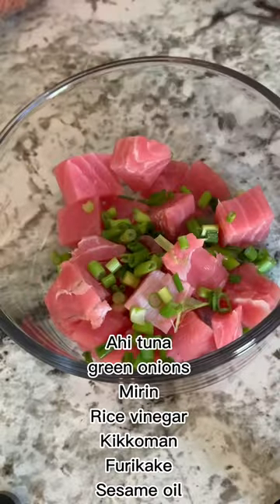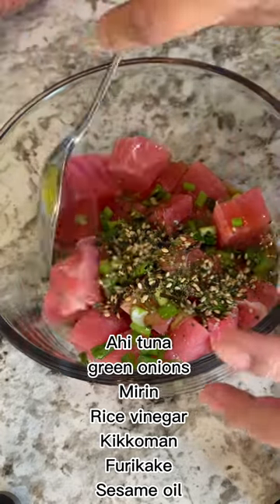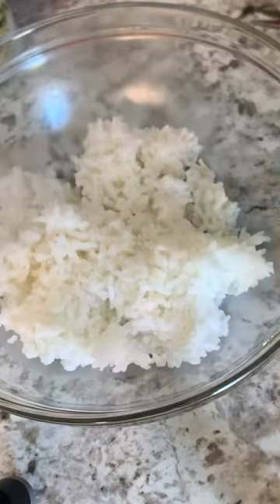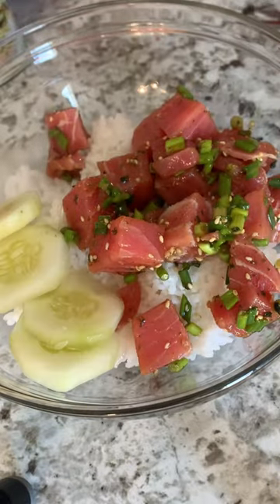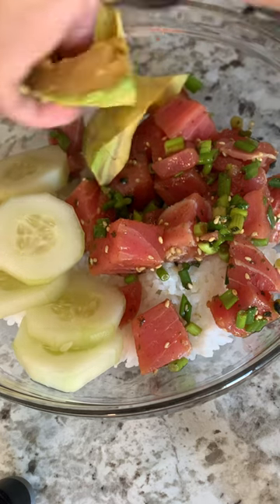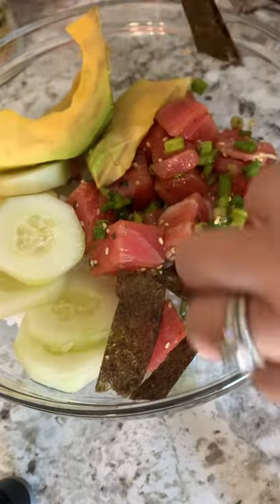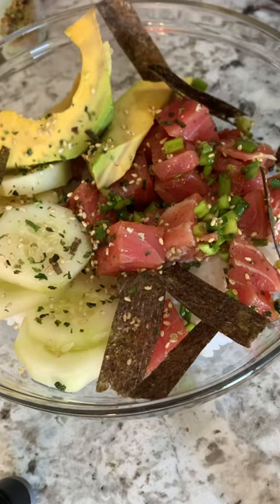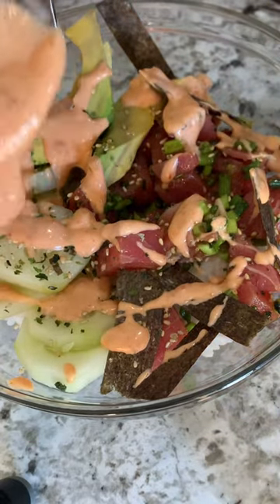Aho Tuna Poke bowl.